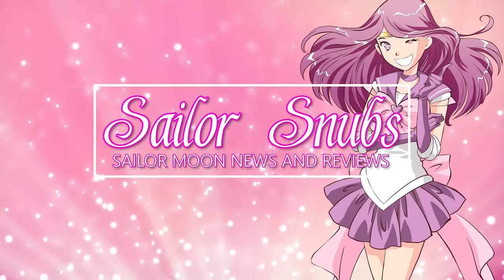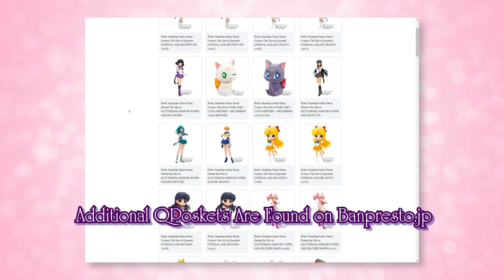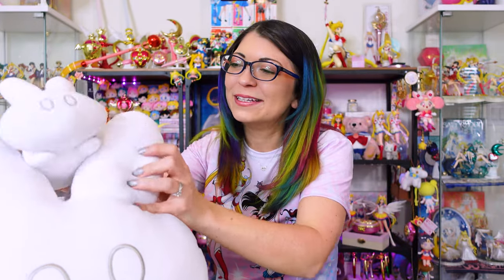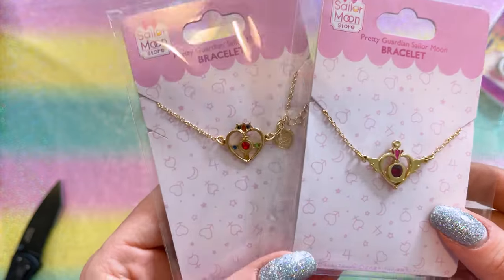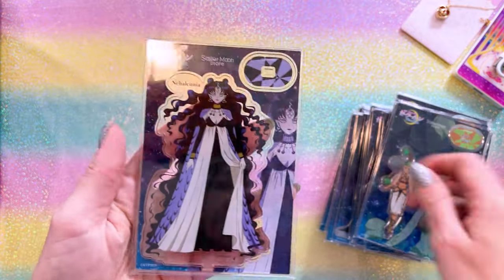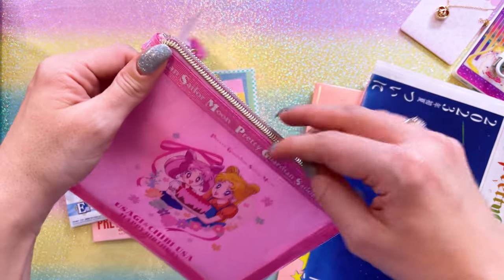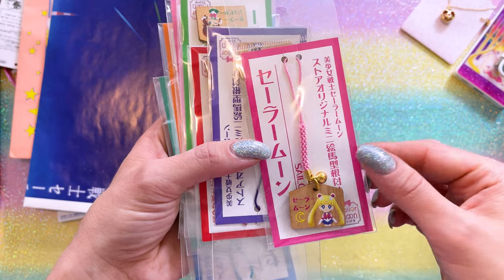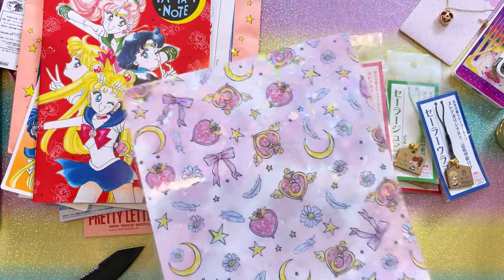Sailor Moon Fan Club Haul From Japan!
Everything in this haul was purchased through the Pretty Guardian Fan Club in Japan!